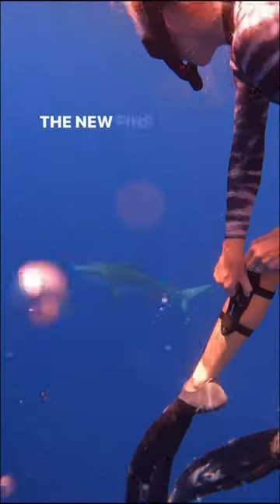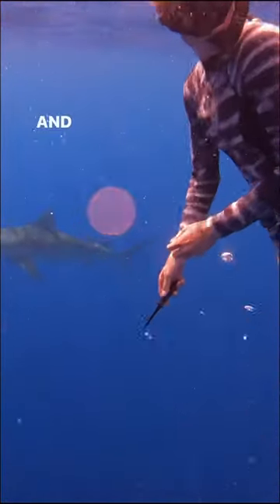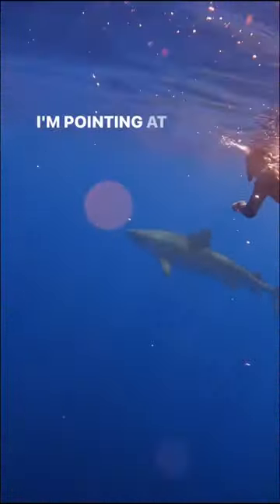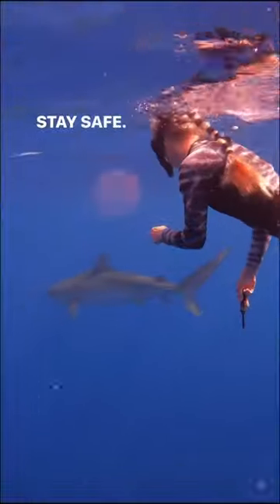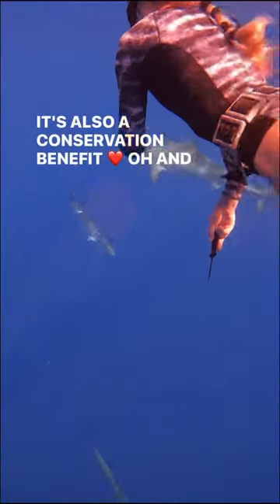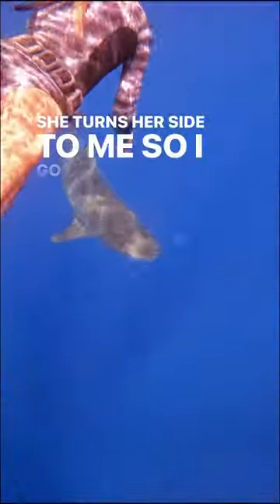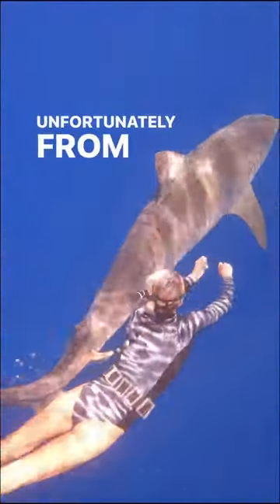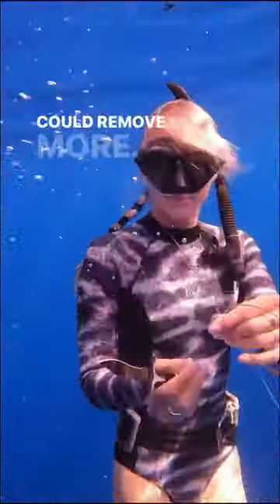EPIC dive today at @ONEOCEANDIVING ‼️ Tigers, Galapagos AND a Whale Shark!! 🤩🤩 Follow for more!